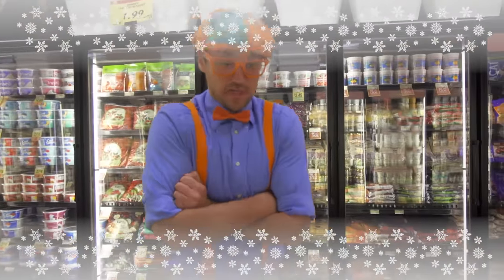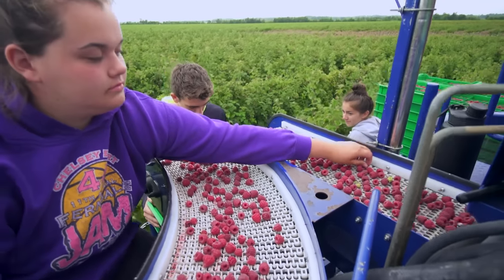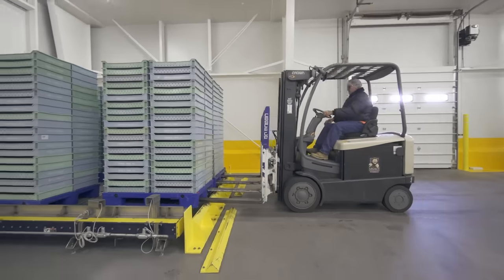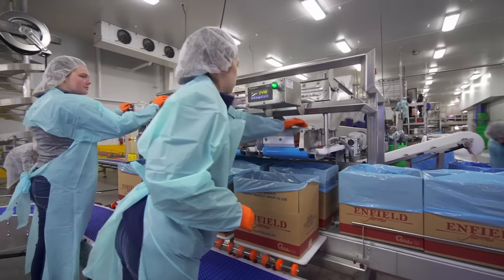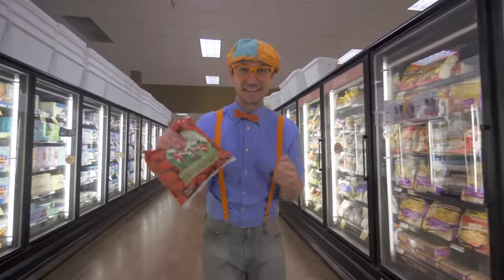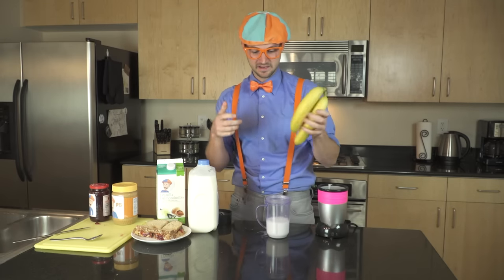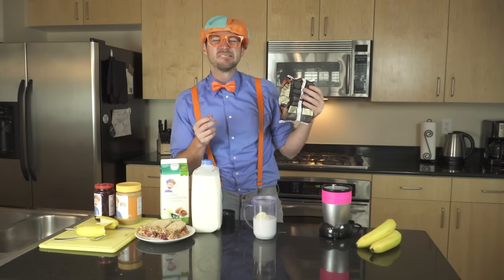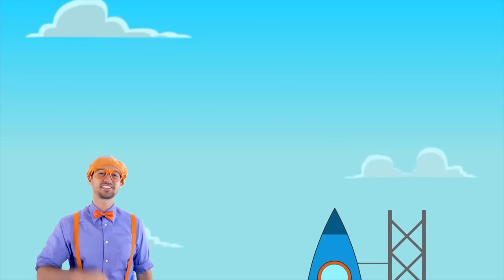Blippi Visits a Raspberry Factory | Kids Songs | Moonbug Kids